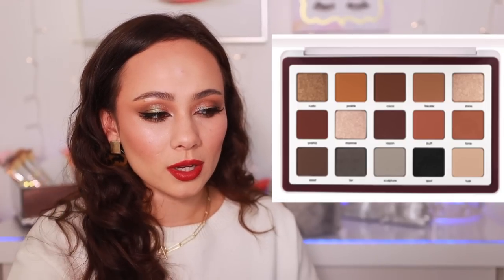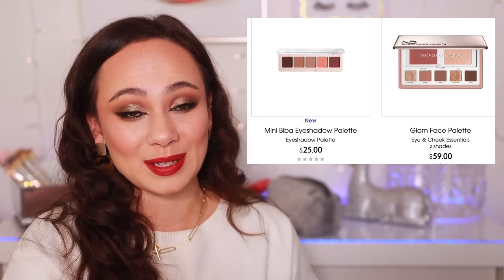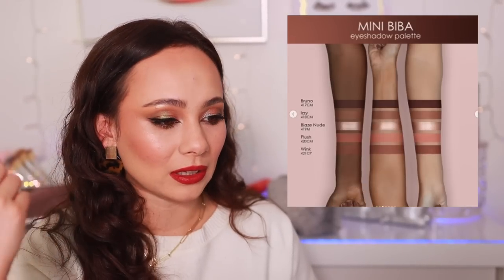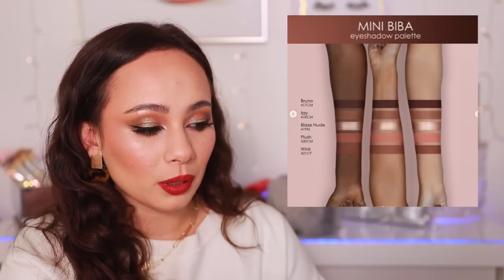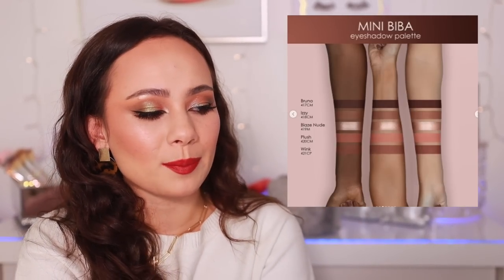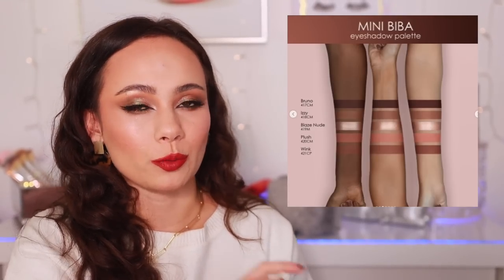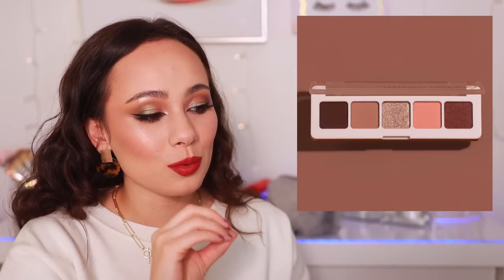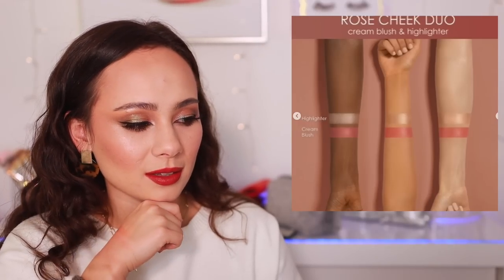NATASHA DENONA MINI BIBA & ROSE CHEEK DUO! Shop Or Drop!?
NATASHA DENONA MINI BIBA & ROSE CHEEK DUO?!

In today's video I will be giving you my initial thoughts on the new Natasha Denona Mini Biba and Rose Cheek Duo that was just announced! Will you be picking this up?

Beautylish (Pre Order)

Hindash Herloine Liquid Liner
Colourpop Mr. Bing Creme Gel Liner